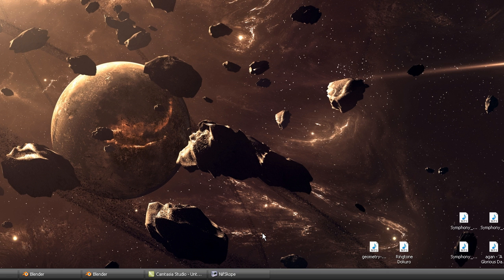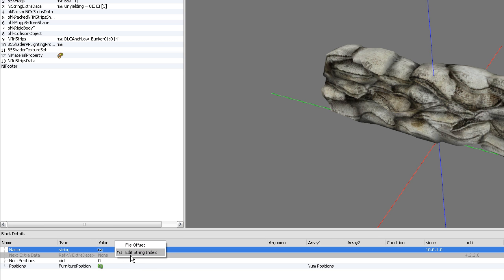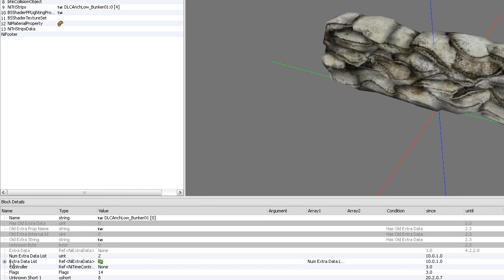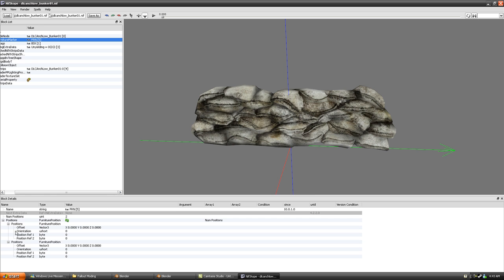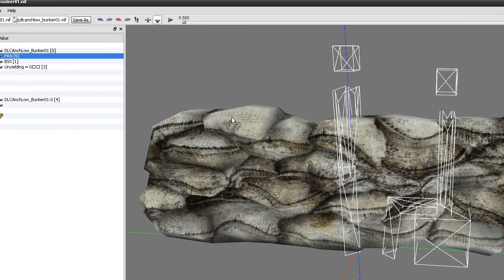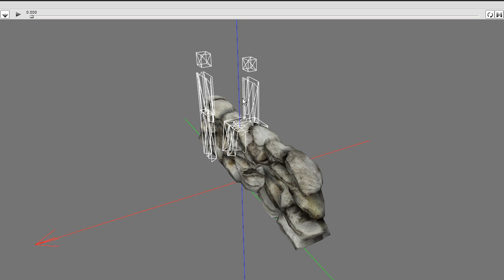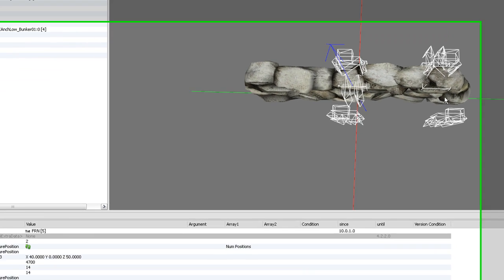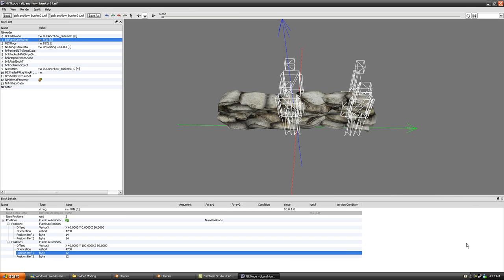Fallout 3 - Adding Custom Furniture Markers To Nifs